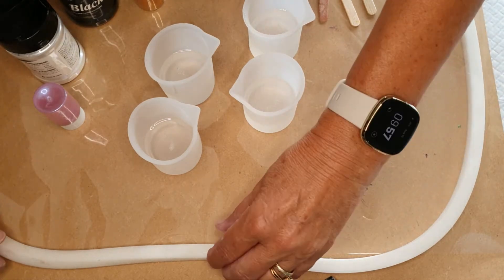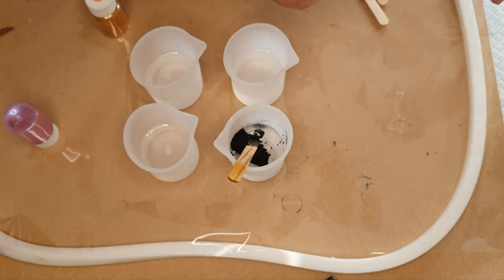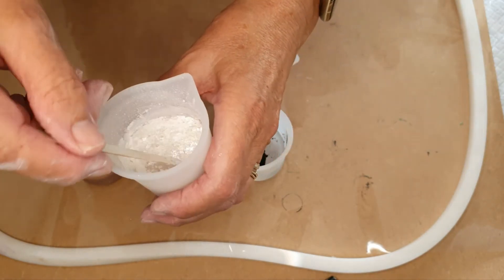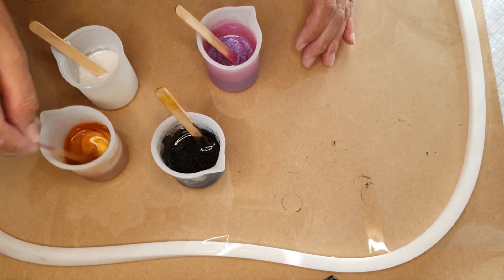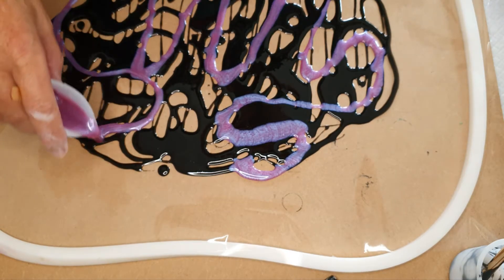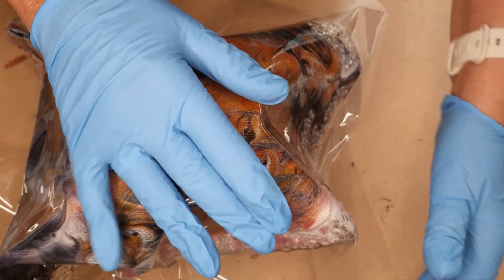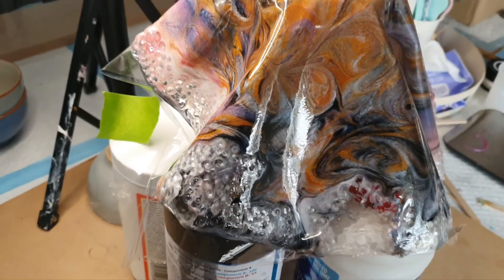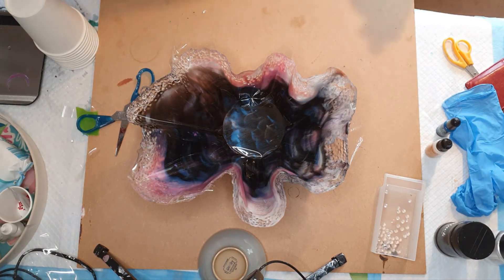Wow! Resin Magic! Watch til the end!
Hi fellow pourers and wannabes like me...hope you can spare the time to come along with me on my acrylic art and resin pouring journey. I don’t pretend to be very good but everyday’s a school day and I am happy to learn from the good and the great whenever I can! I will endeavour to answer them all, time willing. Many thanks.